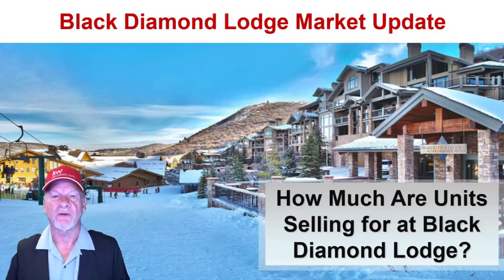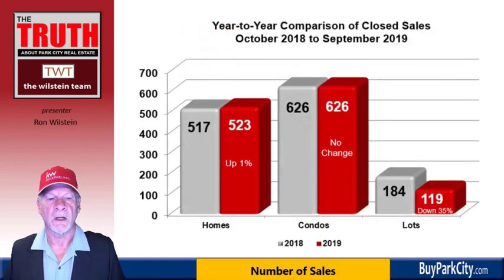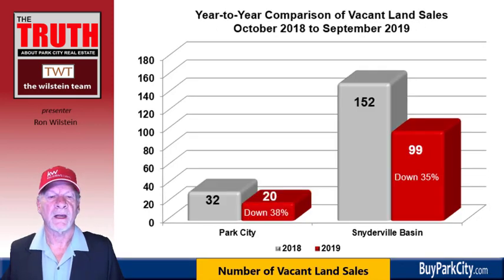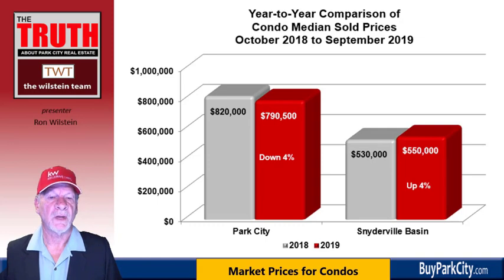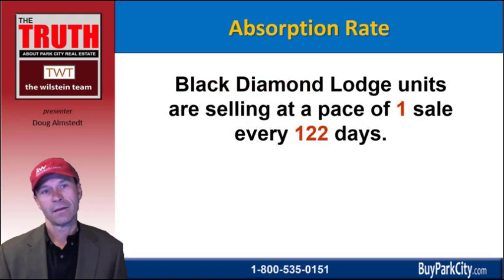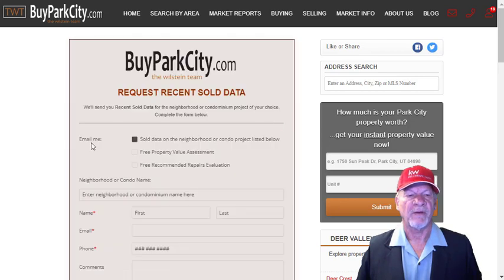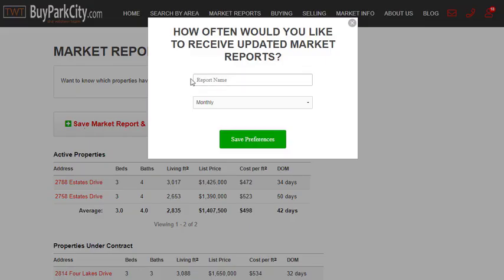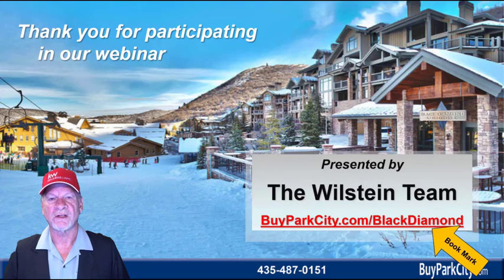Black Diamond Lodge Market Update Webinar | October 2019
The Wilstein Team in Park City, Utah will share with you how making plans right NOW will help you sell your Black Diamond Lodge condo this ski season. Our experts will also inform you about sales statistics and prices in the Park City area, and specifically in Black Diamond Lodge.
If you are curious about the value of your property, call our office at , or send an email to us at .